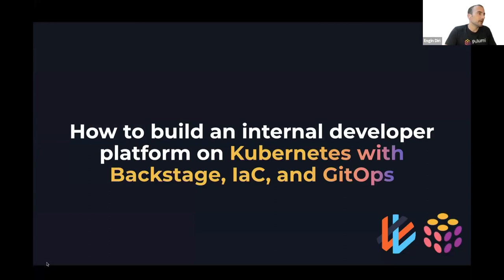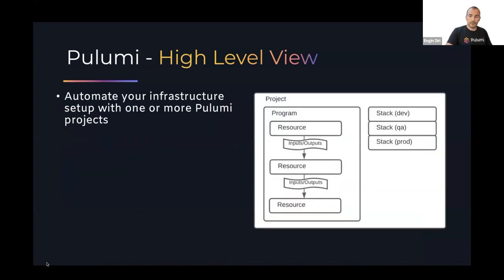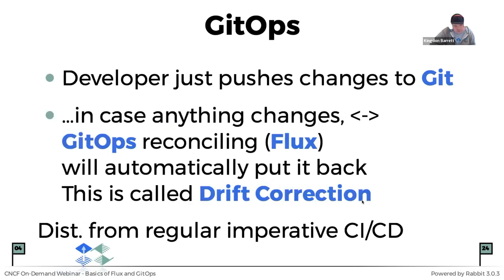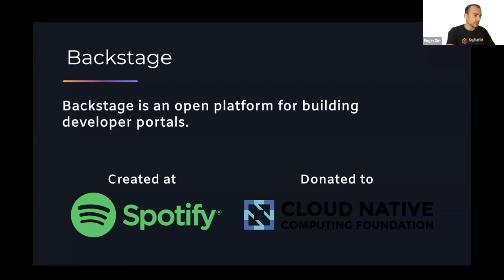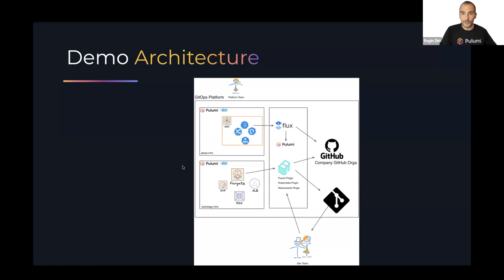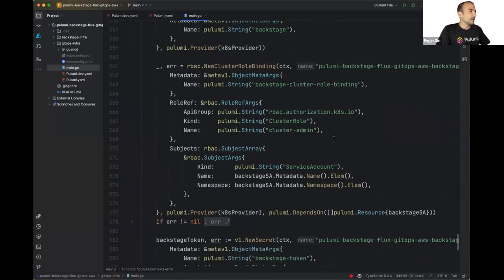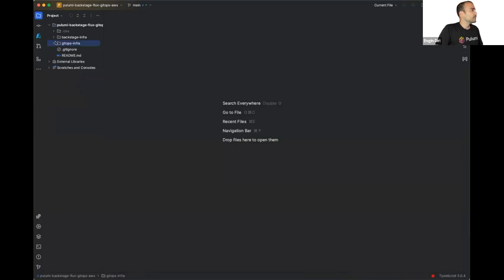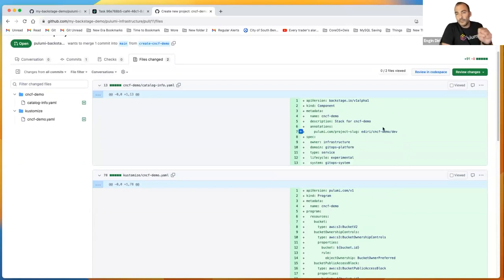How to start building a self-service infrastructure platform on Kubernetes